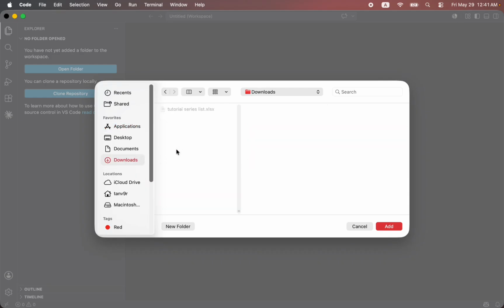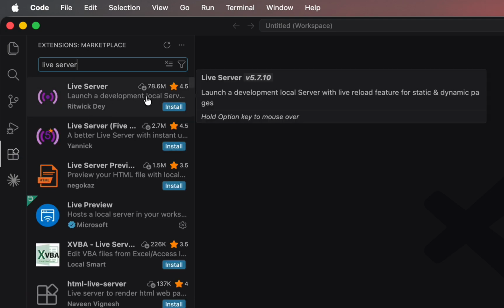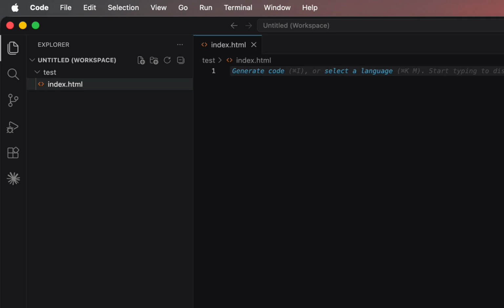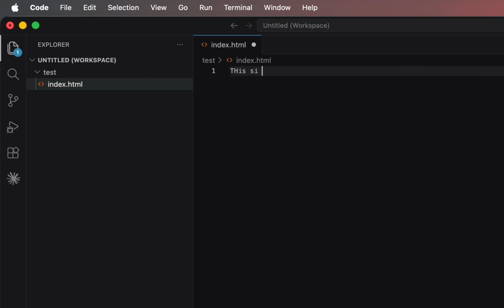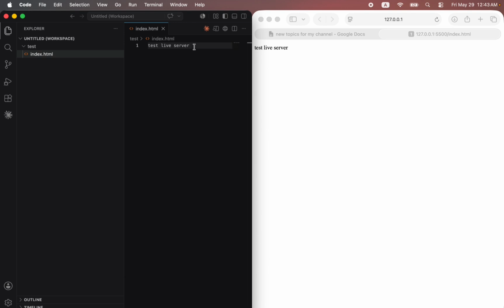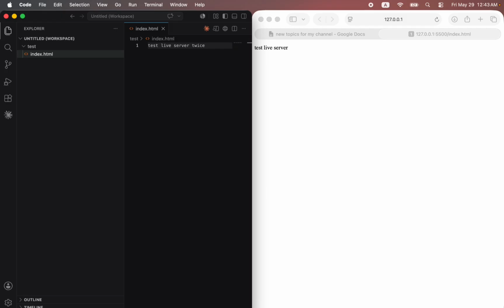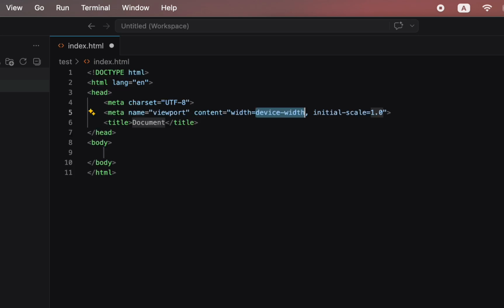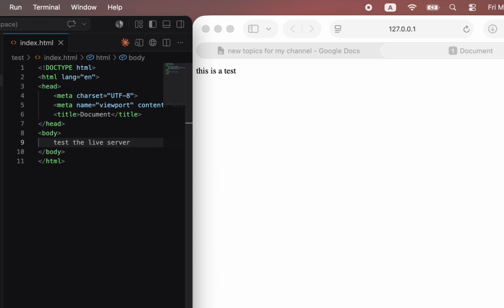How to Run HTML Files Using Live Server in VS Code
In this tutorial, you'll learn how to run HTML files instantly using the Live Server extension in Visual Studio Code. We'll cover installing the Live Server extension, opening your HTML project, and launching a local development server with automatic browser refresh whenever you save changes. This is one of the easiest ways to develop and test HTML, CSS, and JavaScript projects.

🚀 How to Run HTML Using Live Server in VS Code

1. Open Visual Studio Code.
2. Click on the Extensions icon (or press Ctrl + Shift + X).
3. Search for "Live Server".
4. Install the Live Server extension by Ritwick Dey.
5. Open your HTML project folder.
6. Open your HTML file (e.g., index.html).
7. Right-click inside the HTML file and select "Open with Live Server".
8. Your default browser will open automatically.
9. Save any changes to your HTML, CSS, or JavaScript files and the browser will refresh instantly.

That's it! Your HTML project is now running on a local server.